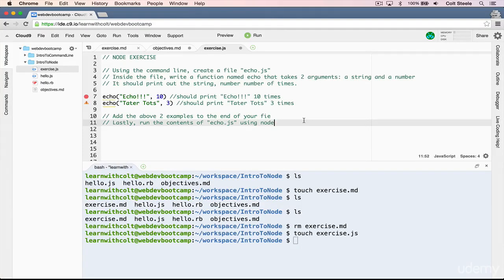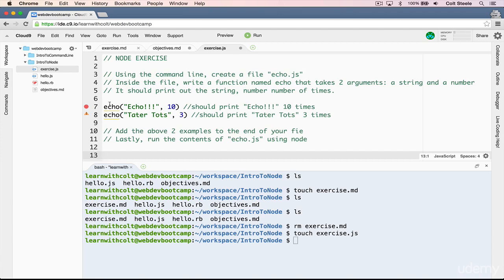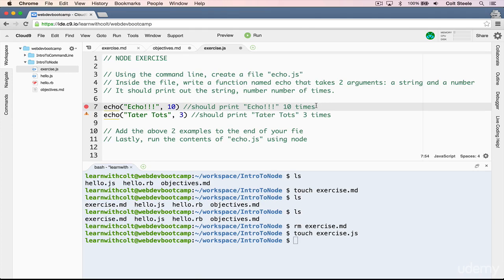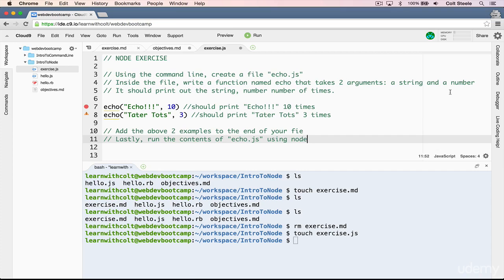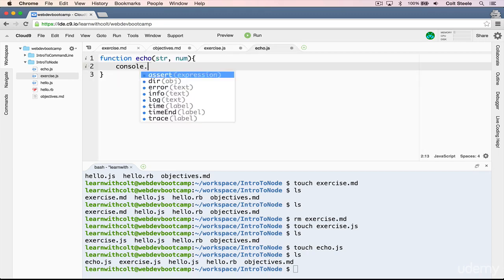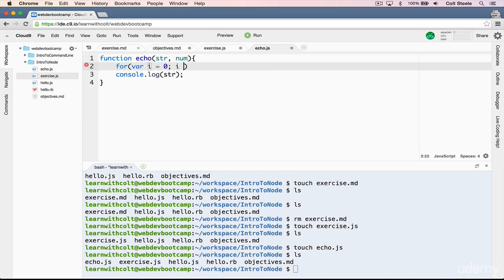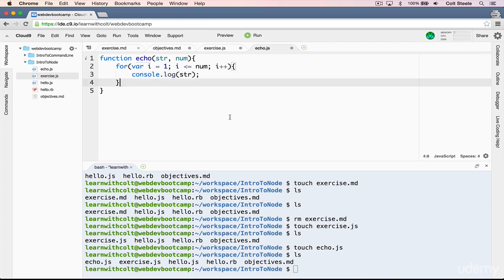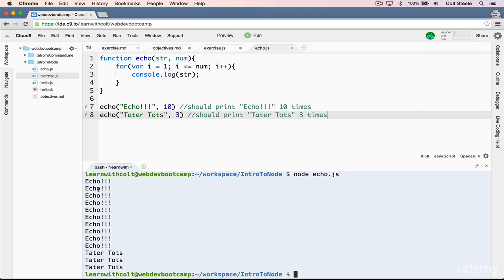625204 184 Node Echo Exercise